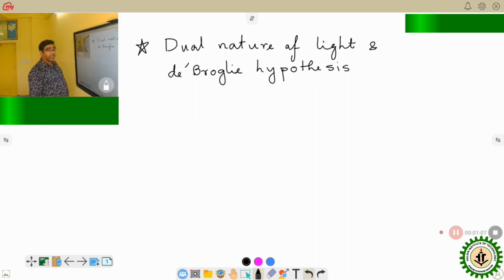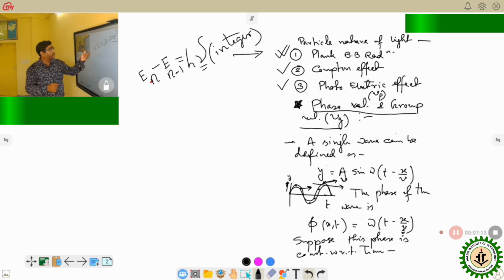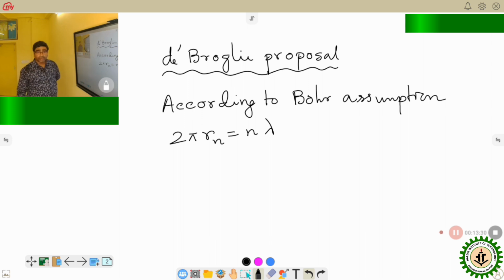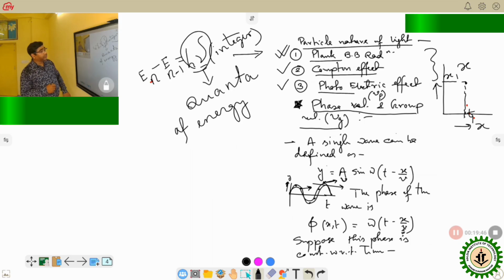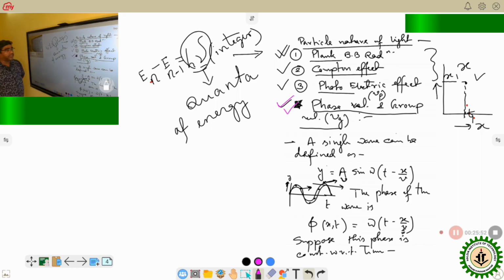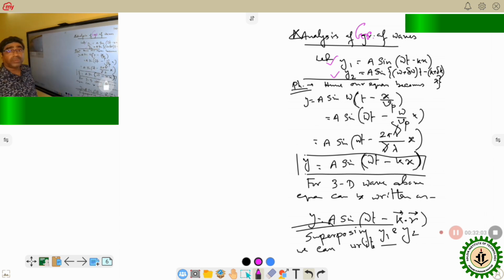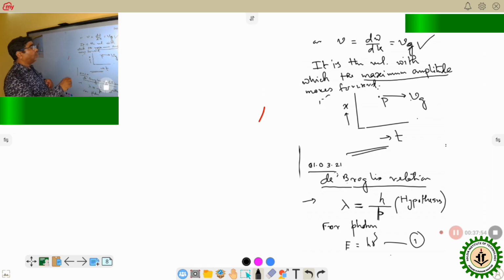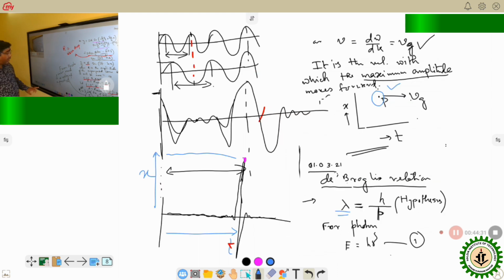Dual Nature of Light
Dr. Santanu Mishra, AS